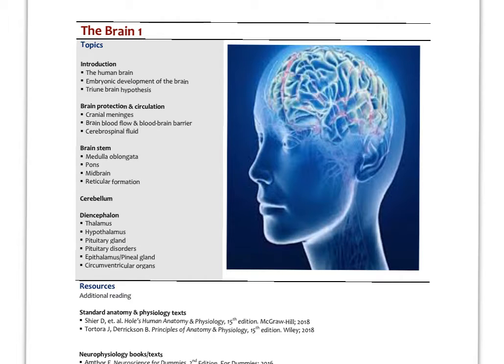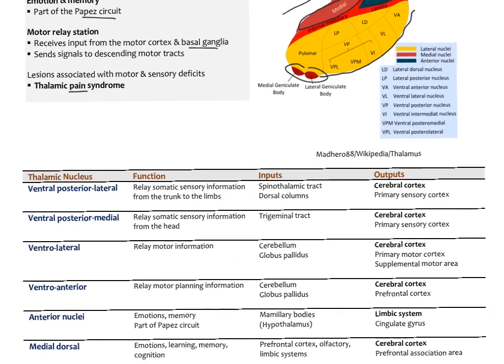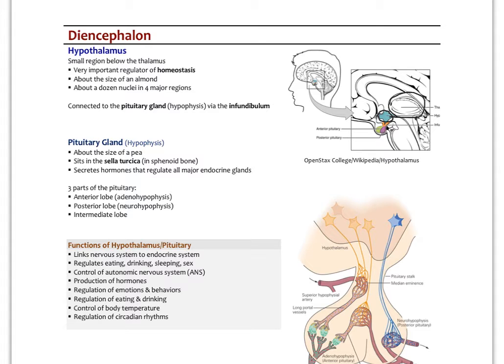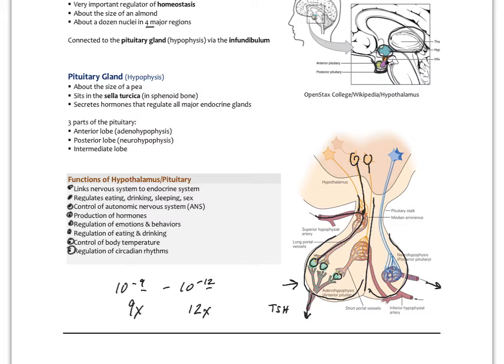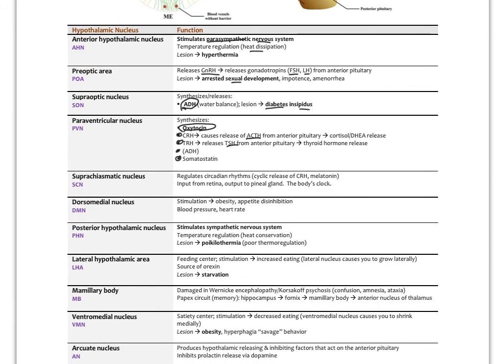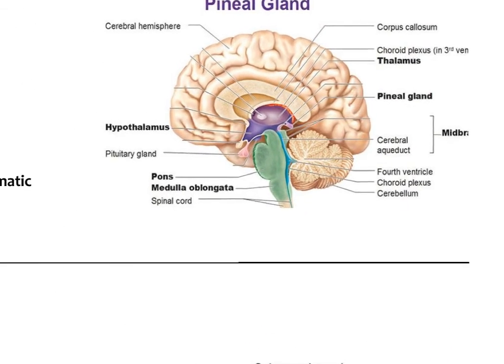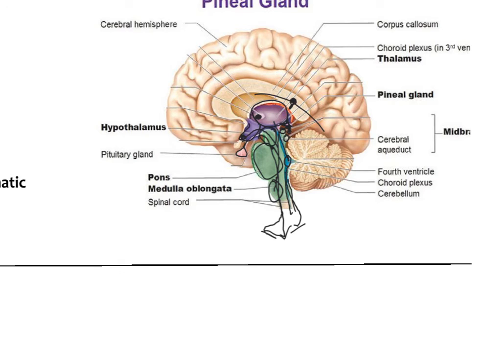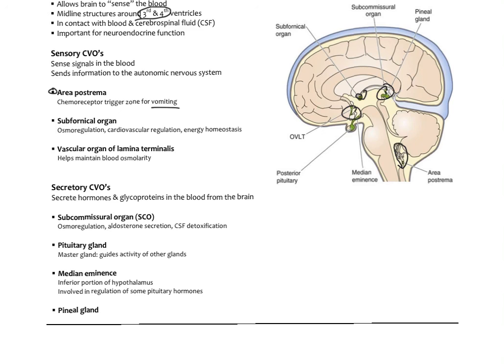Brain4.Diencephalon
Review of brain neuroanatomy & physiology (Part 4: Diencephalon)